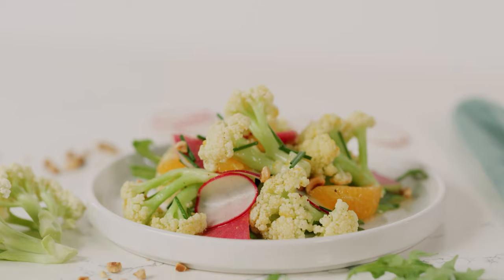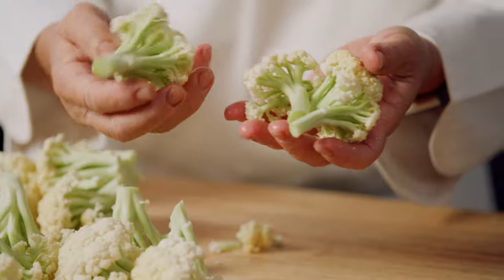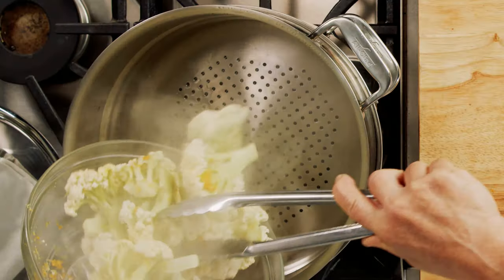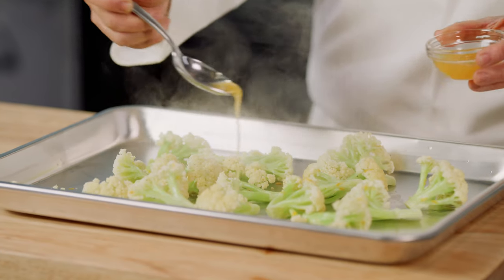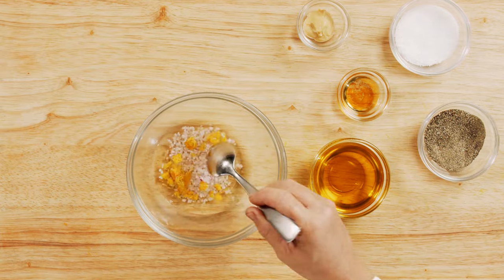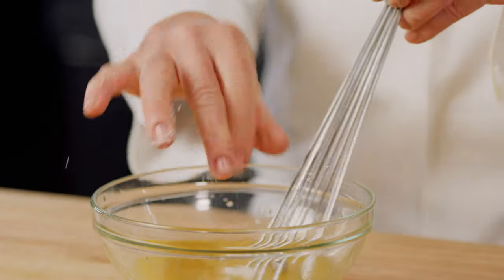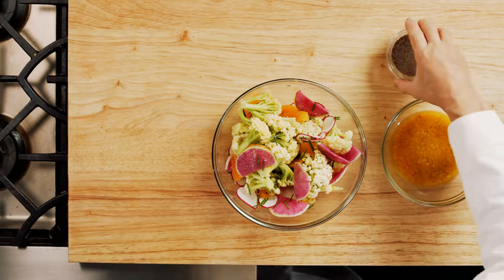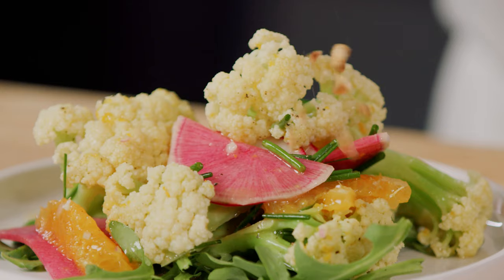Citrus Marinated Fioretto Salad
Want to grow your own Japanese vegetables?

Colorful, crisp, and bursting with flavor, this Citrus-marinated Fioretto Salad is a versatile starter or side dish. Fioretto is a cousin of cauliflower with delicate coral-like florets.  This dish features tender fioretto, crunchy radishes, and tangy oranges.